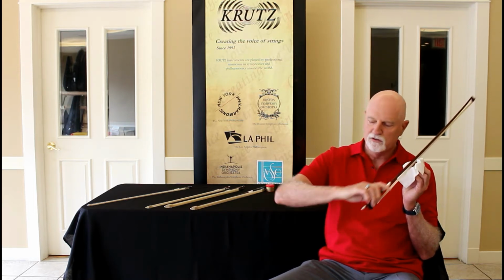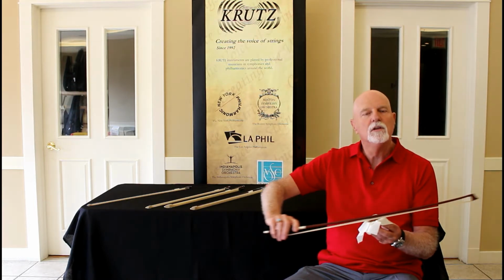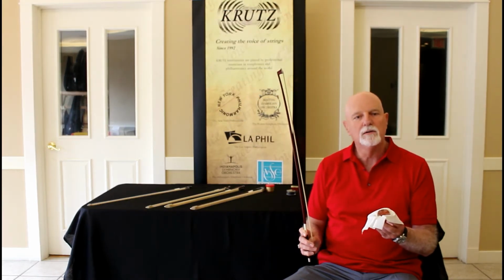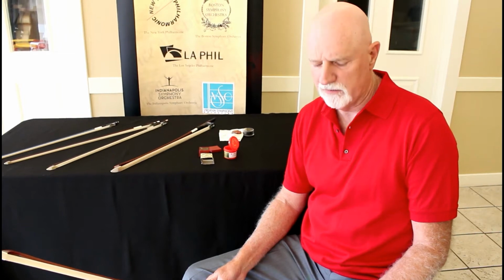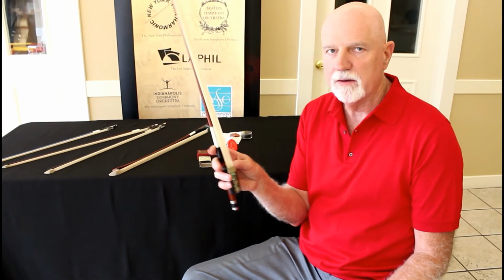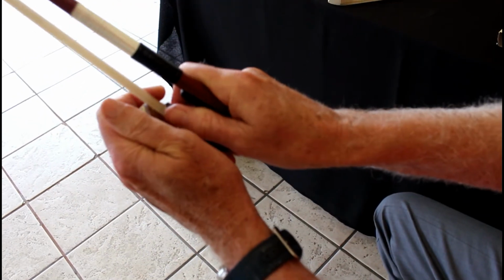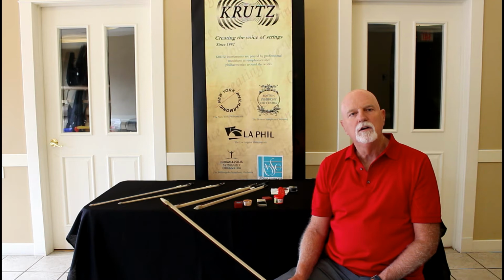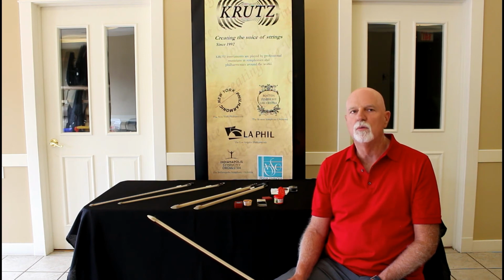How To Rosin A Bow - GSA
Watch for a basic tutorial on how to rosin your string instrument bow.